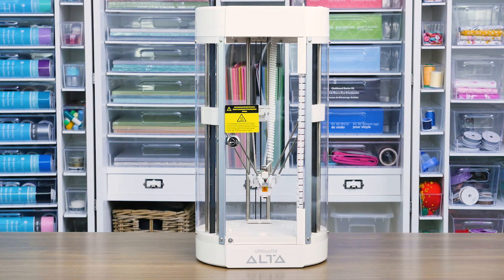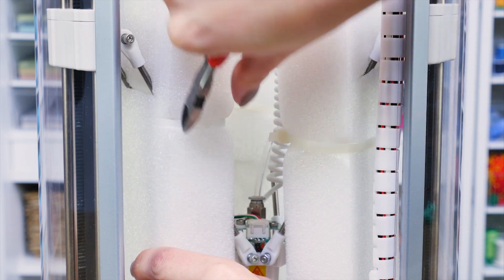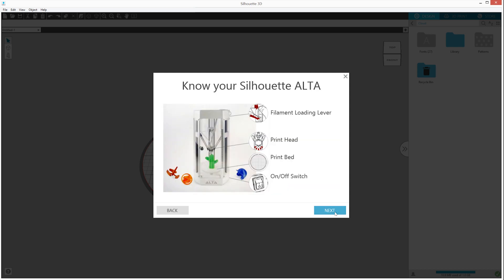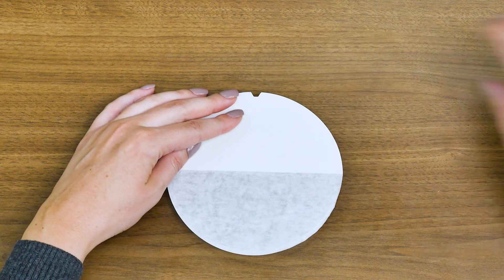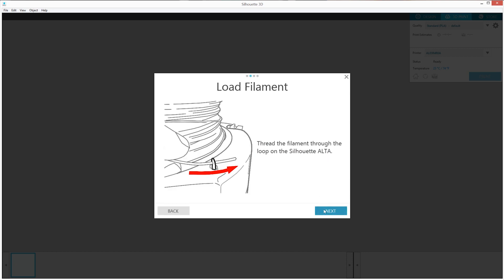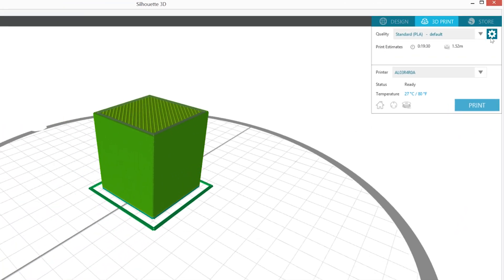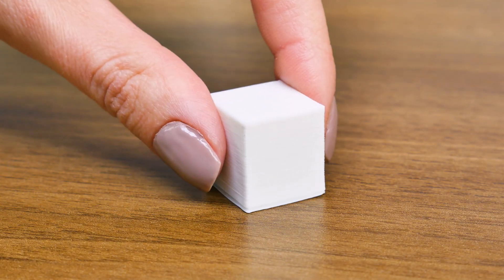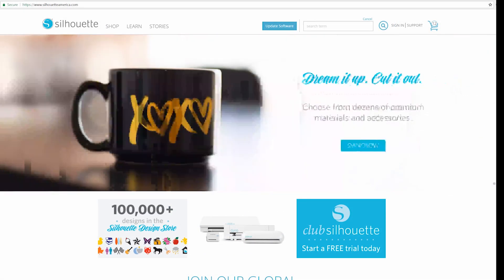Silhouette Alta™ 3D Printer. Распаковываем и включаем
3D принтер Silhouette Alta. Распаковываем, изучаем комплектацию, включаем и печатаем. Видео на английском языке. Full unboxing and Setup